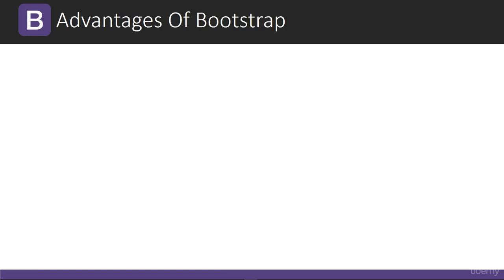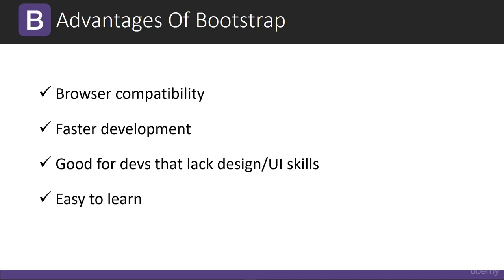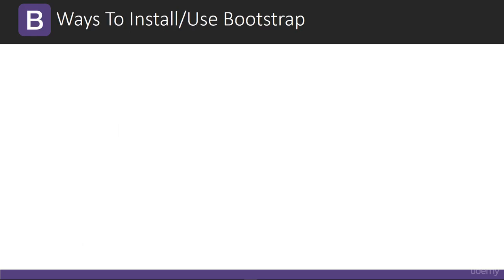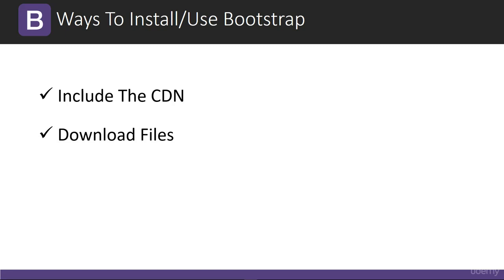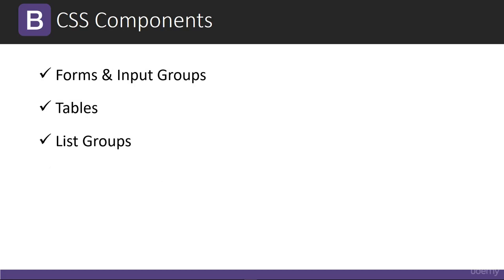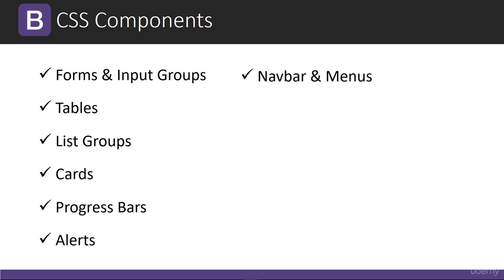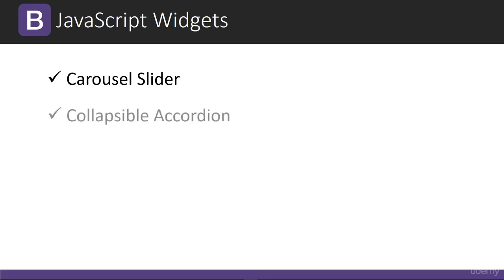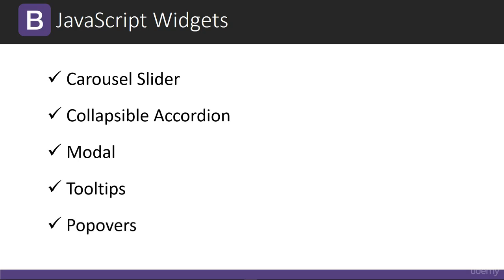002 What Is Bootstrap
Hello Guys
In this tutorial i will tell you about the bootstrap 4